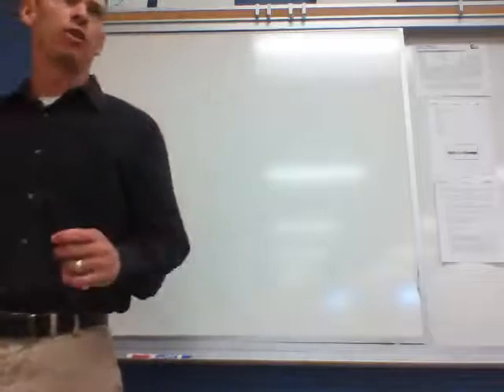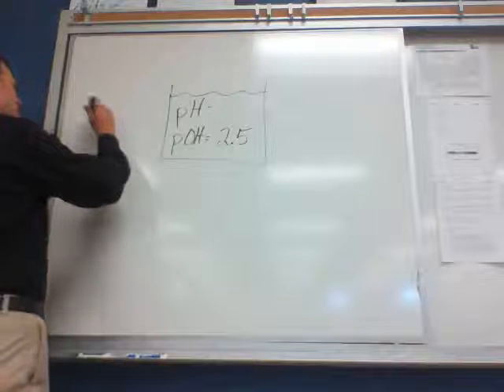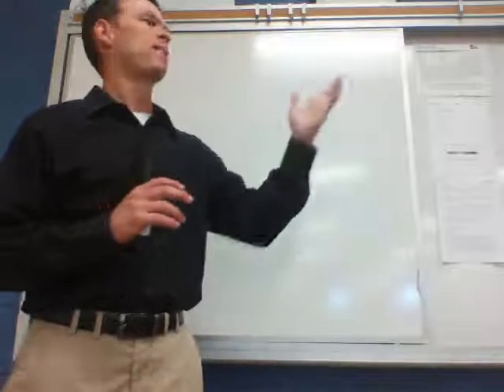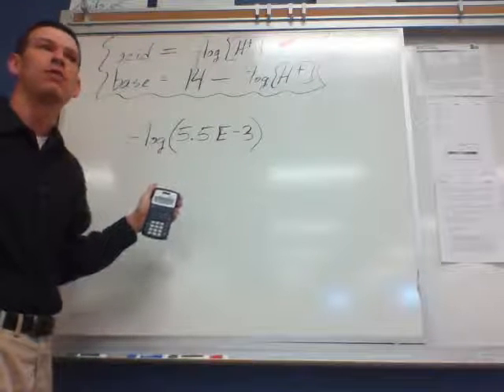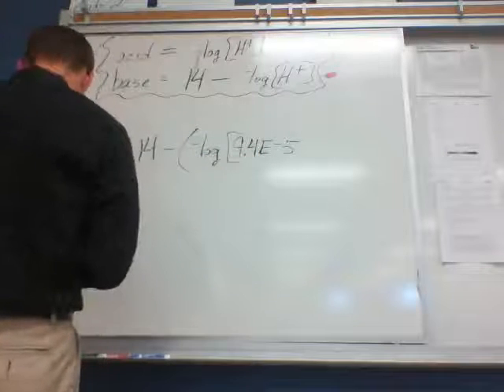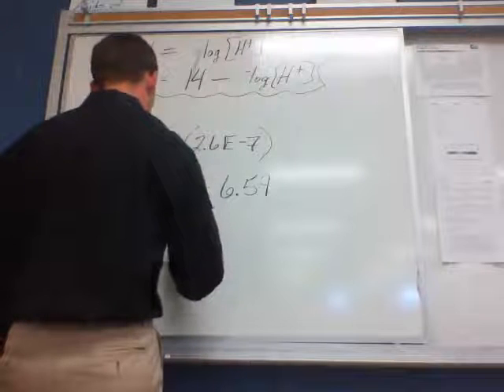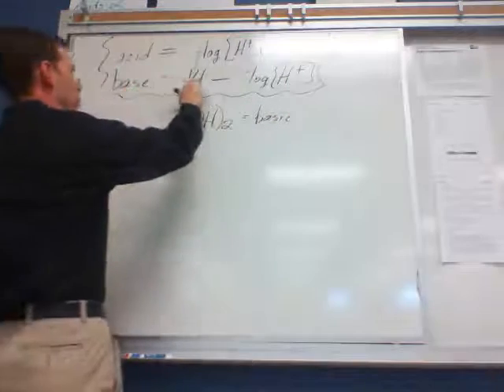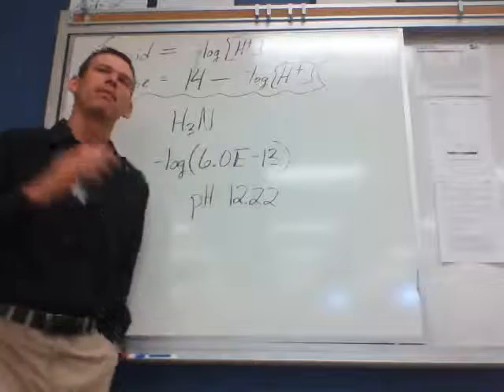Cummings Chemistry: pH CALCULATIONS